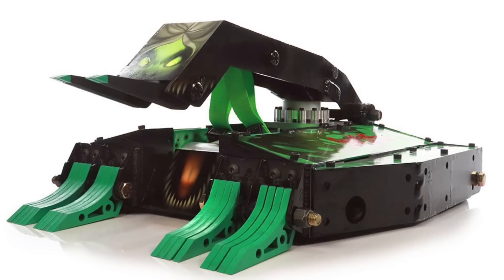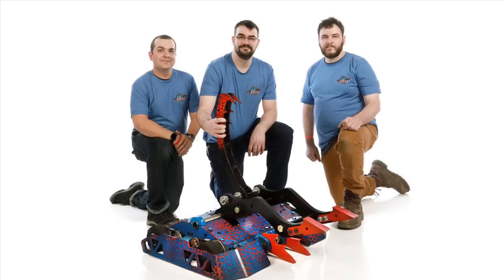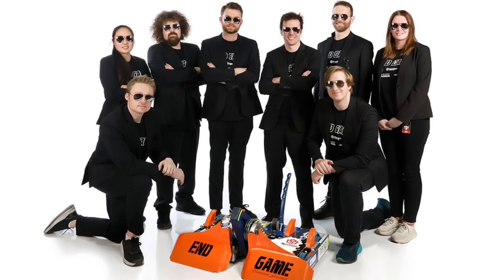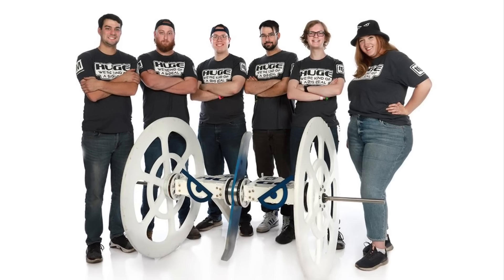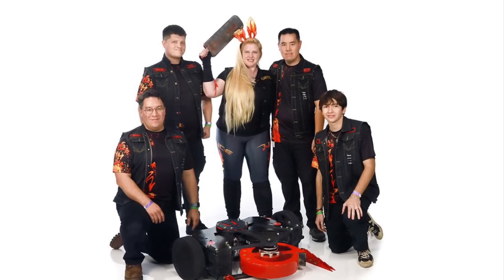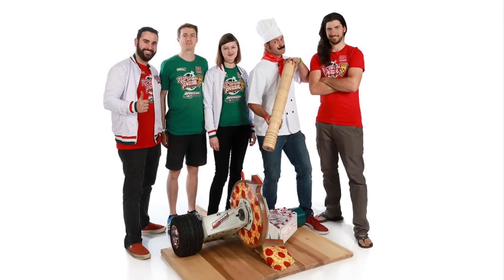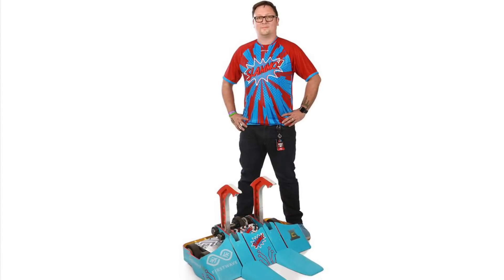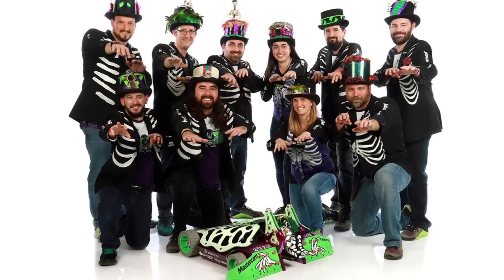The Field Revealed - All BattleBots World Championships VII Competitors | T.W.I.R.C Special Report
It’s that time again! 56 of the World’s toughest Robot Fighting Machines will soon do battle in the box to crown a champion of the robotic world. But who will be running the gauntlet this year? Let’s take a look at the BattleBots WCVII roster…

For ongoing news stories links for this and every week, check out World of Woodrow on Facebook: